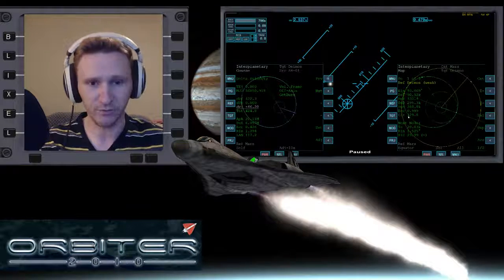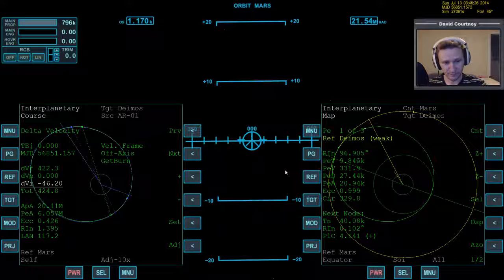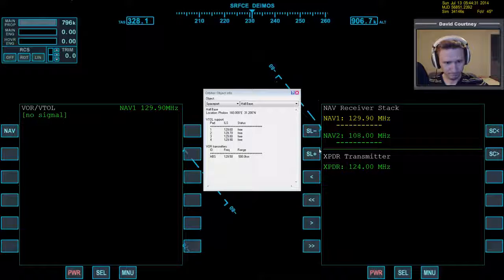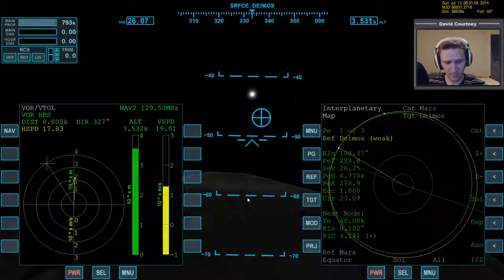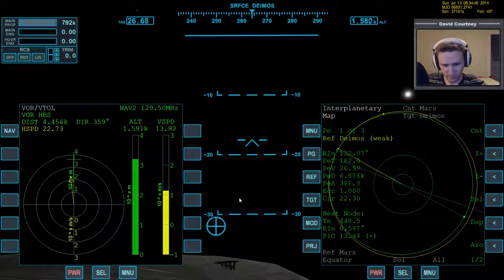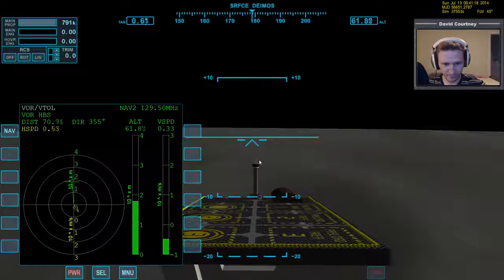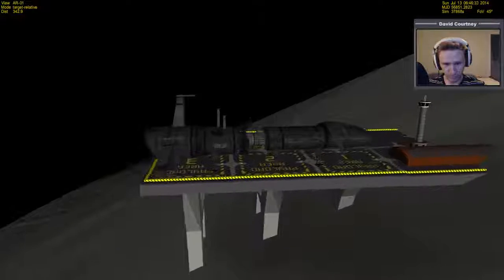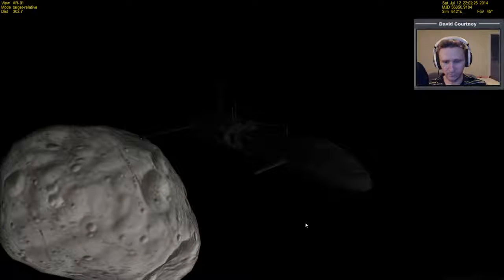Orbiter 2017 [Part 2] Hall Base to Deimos in the Arrow Freighter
This video was recorded Saturday,  12, 2017 Want to try this flight yourself? Make sure you have Dan Stephs UCGO and dgatsoulis Hall Base add-on. Download my scenario here:

This video was recorded Friday,  4, 2017 Playlist for this mission: Want to try this flight yourself? You can.